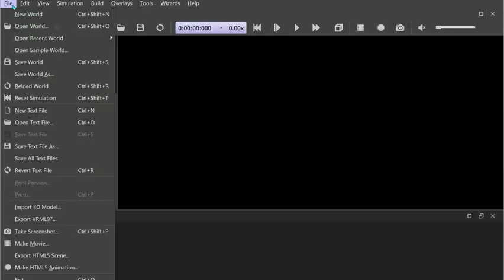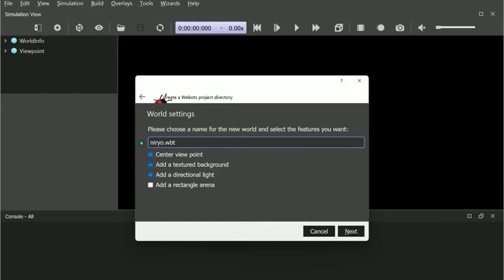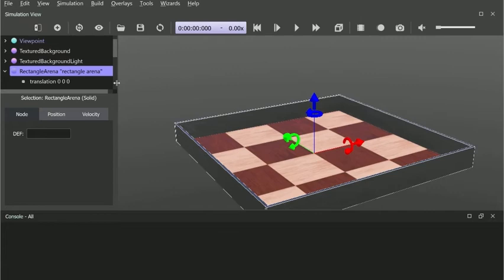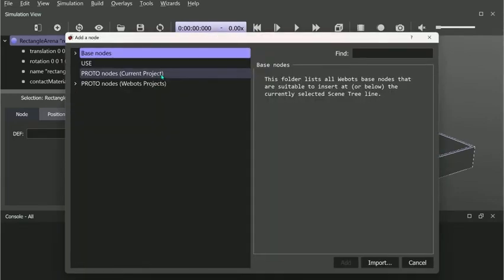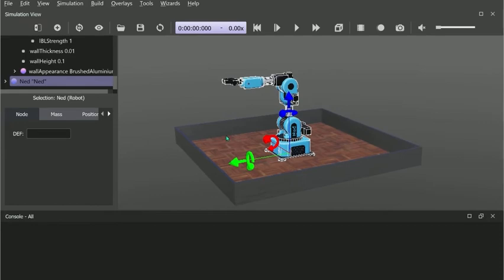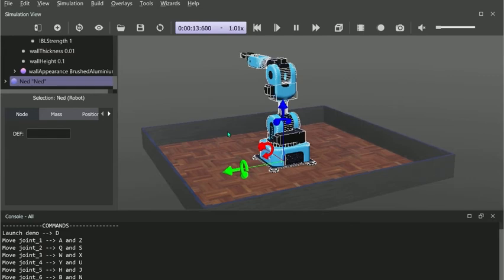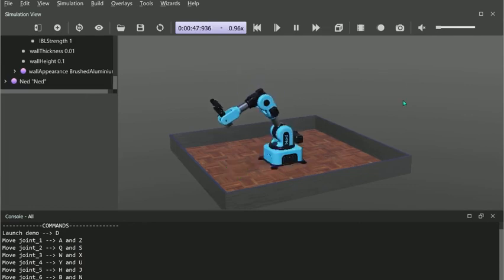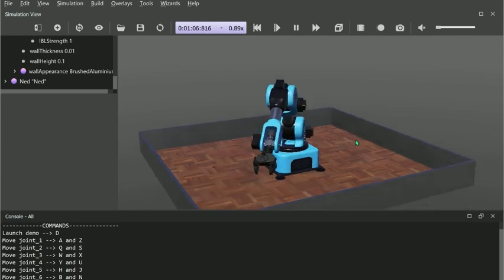Step 4: Setting up virtual Niryo Ned in Webots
If you don't have your own Niryo Ned robotic arm yet, you can still start with its virtual copy. I explain in this video on how to set it up.